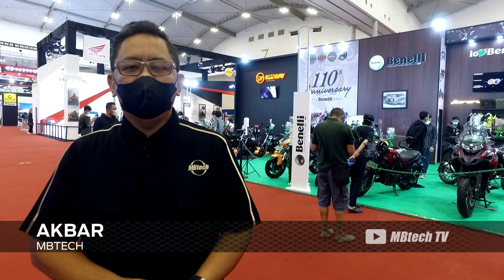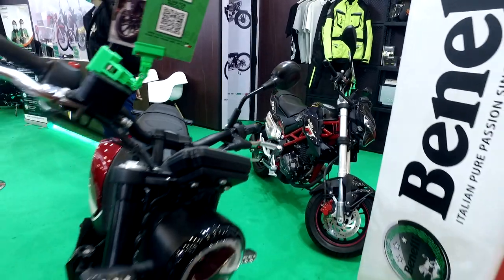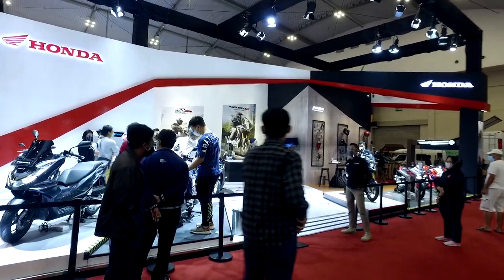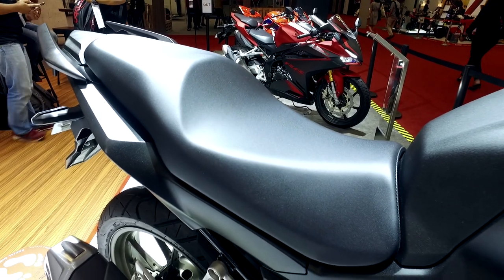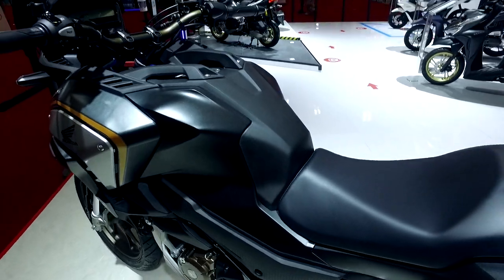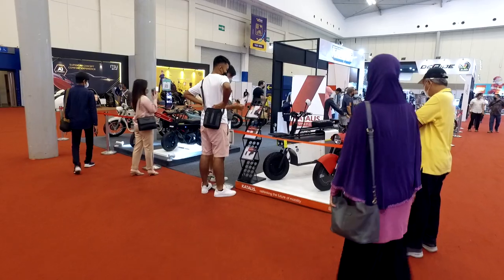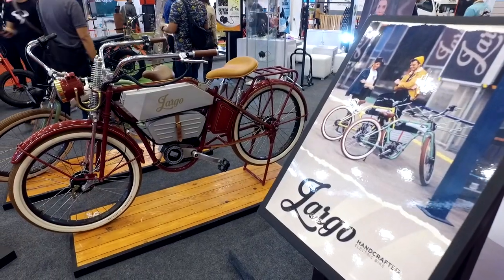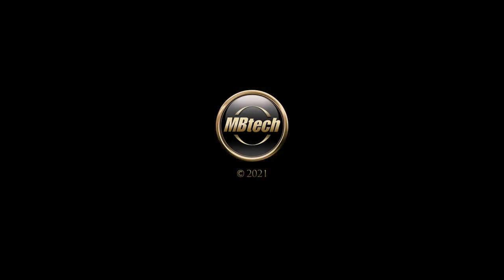Penasaran Motor Baru di GIIAS 2021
GIIAS 2021 dihelat pada 11-21 November 2021 dengan menyajikan banyak mobil baru. Beberapa bahkan menjalani debut world premiere di event ternama ini.

Yang juga tak kalah seru adalah area khusus motor dengan memajang sejumlah produk baru, seperti Honda CB150X, Gixxer SF250 dan lainnya.

Mister MB bahkan kepincut dengan teknologi motor listrik yang diperkirakan akan semakin meramaikan jalanan ibukota dalam 3 sampai 5 tahun ke depan.

Nah biar gak penasaran yuk simak liputan motor di GIIAS 2021.